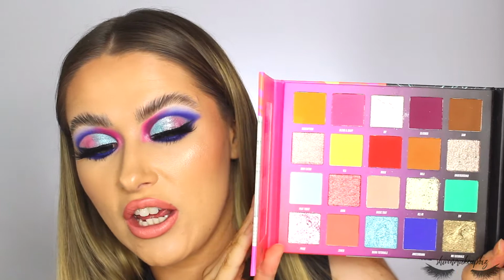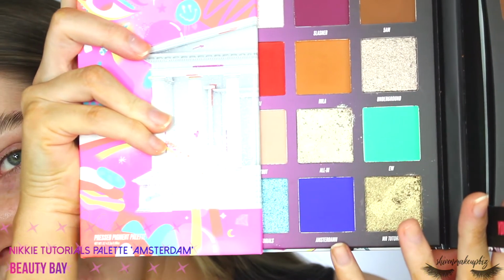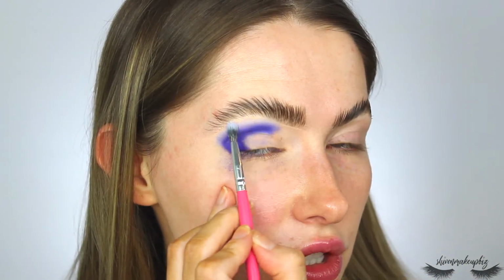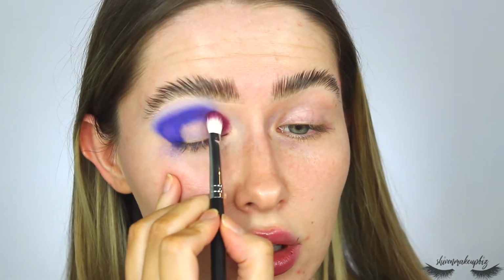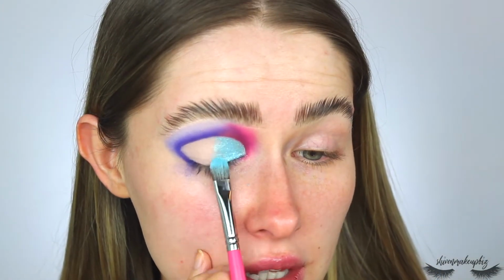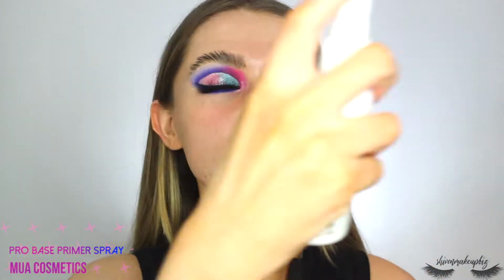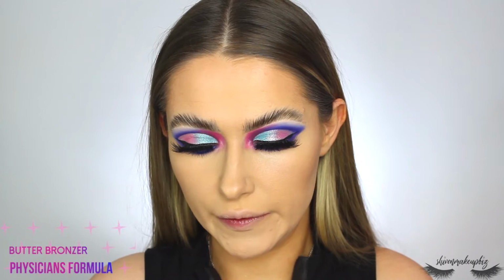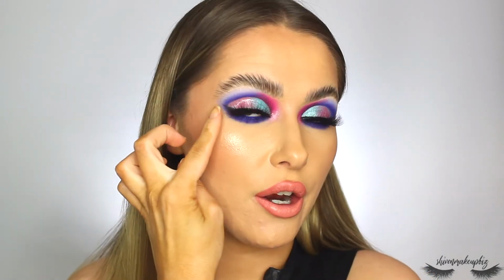BEAUTY BAY X NIKKIETUTORIALS PALETTE TUTORIAL - LOOK 2 💙 | shivonmakeupbiz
I really wanted to create a bright and creative eyeshadow look with the NikkieTutorials X @beautybay pressed pigment palette and here it is! I created a contrasting cut crease look with blue and pink colours - barbie vibes!! 💕💙

💕 Huda Beauty Life Liner
💕 Huda Beauty Legit Lashes Mascara
💕 MUA Pro Base Primer Spray*
💕 Morphe Hint Hint Skin Tint 'Hint Of Pecan'* (GLAMFAM334 for £5 off for orders of £10 or more)
💕 Charlotte Tilbury Hollywood Contour Wand 'Medium/Dark'*
💕 Nip & Fab Light Contour Kit
💕 Physicians Formula Butter Bronzer 'Bronze'*
💕 MUA Pro Base Fixing Spray*
💕 Beauty Bay 'Beam' Highlighter

♥️Morphe 'GLAMFAM334' for $5 off any purchase of $10 or more! (one-time use)